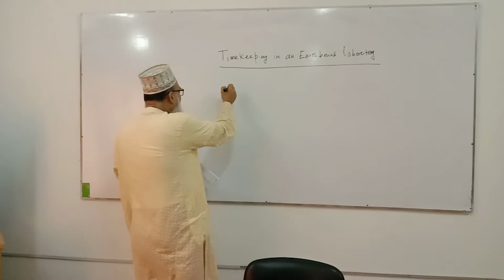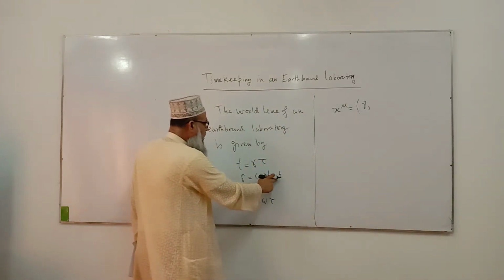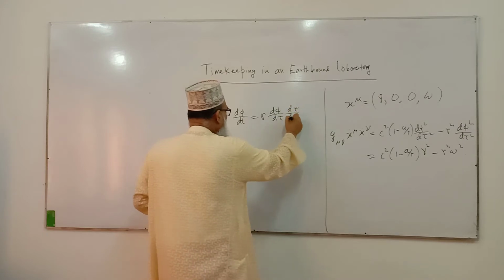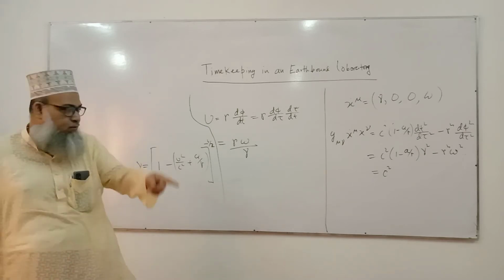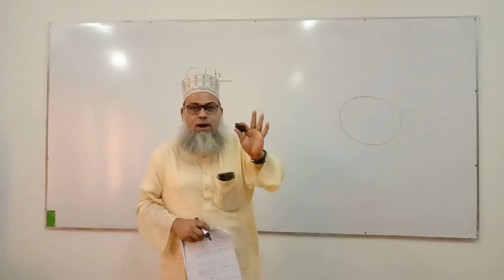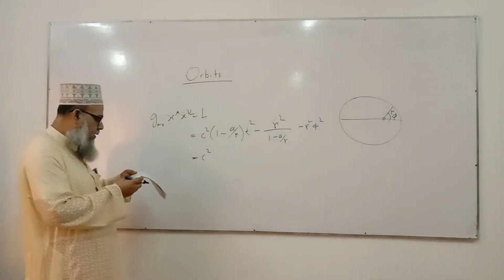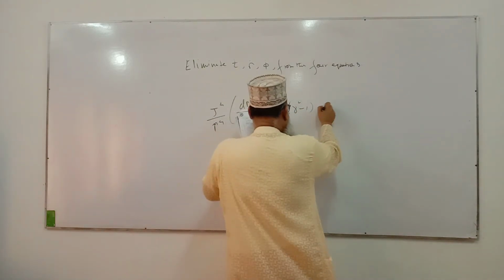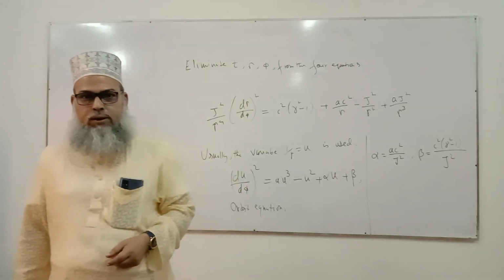General Relativity | PHY 571 | Lecture 11 | Time Keeping and Orbit | by S.B. Faruque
Due to the COVID-19 outbreak, all classes have been suspended in Universities. Dr. S. B. Faruque, Professor of the Department of Physics, SUST has taken an initiative to continue the learning by making video lectures on the "General Relativity" course (PHY 571). This is the 11th (7th video) lecture on General Relativity featuring "Time Keeping and Orbit". Stay Home, Stay Safe.